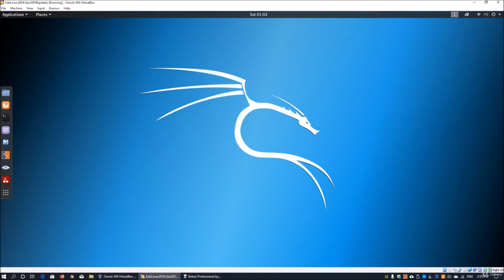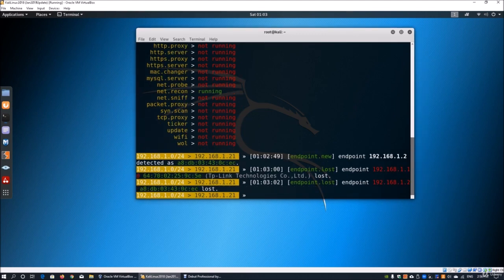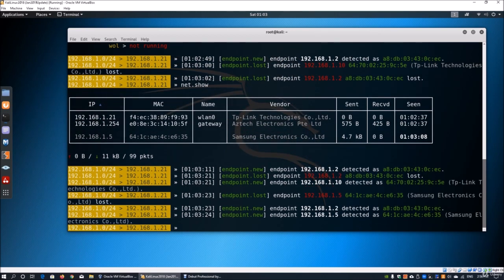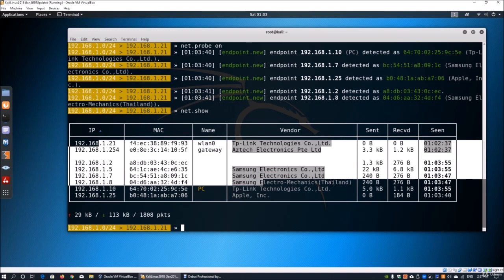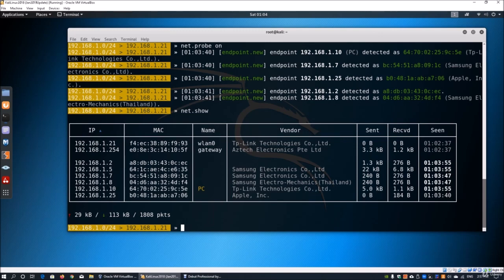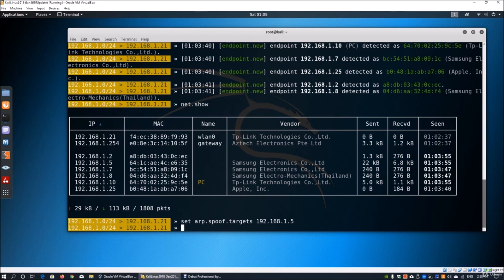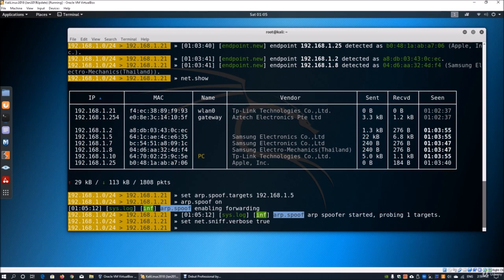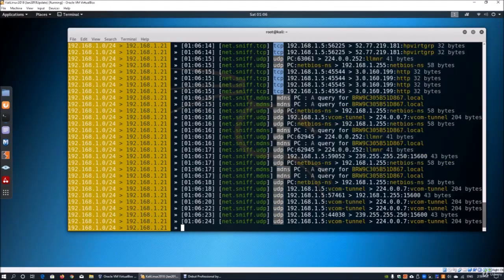HOW WE CONTROL ANDROID WITH KALI LINUX